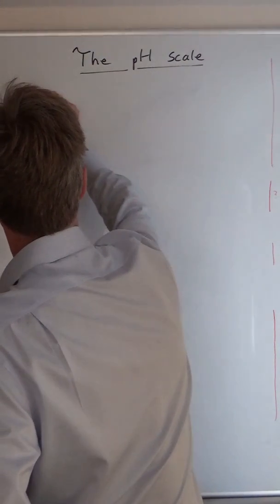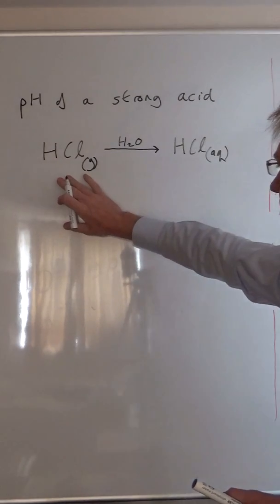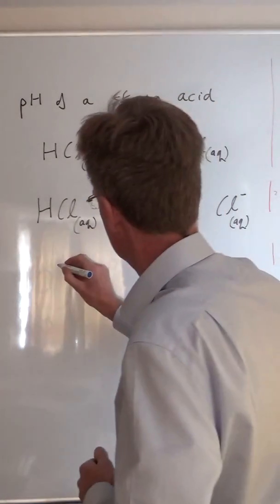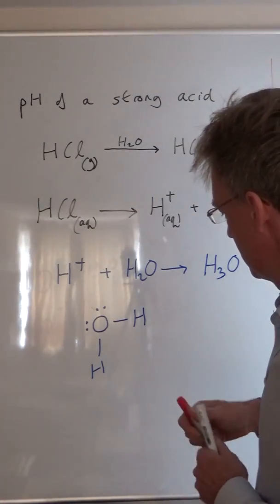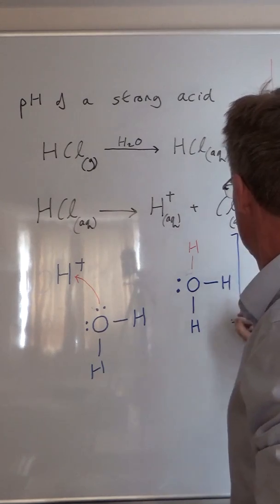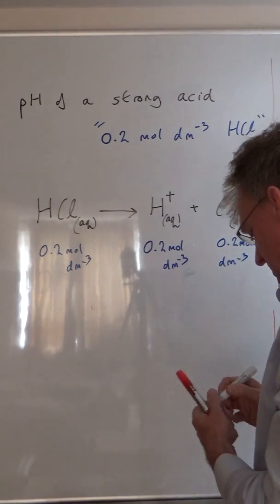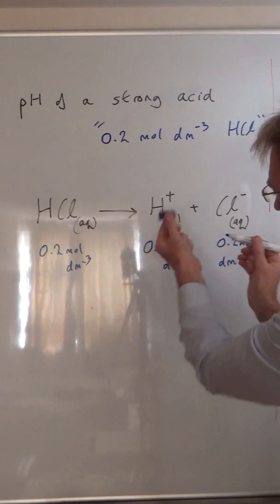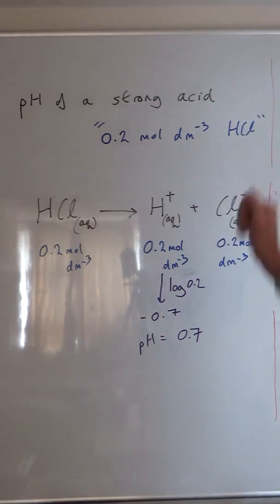2. pH of a strong acid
This video runs you through the simple procedure for calculating the pH of hydrochloric acid of known concentration. It also explains how the hydrogen ion occurs in aqueous solution as the oxonium ion (or hydroxonium/hydronium ion). The tutorial is pitched at a level appropriate for those studying A-level (A2) Chemistry.